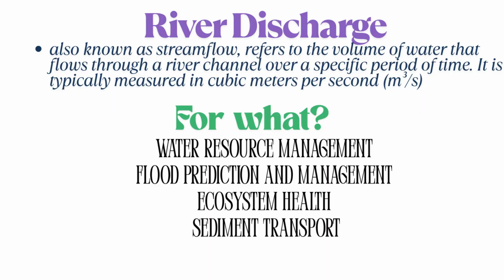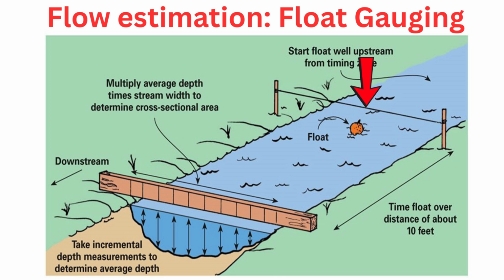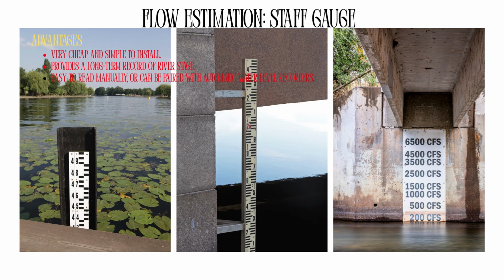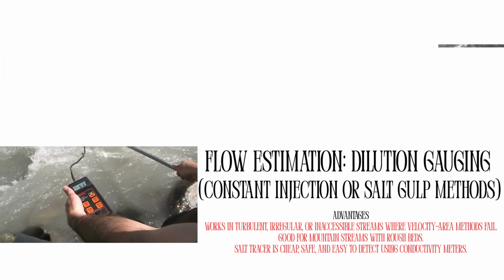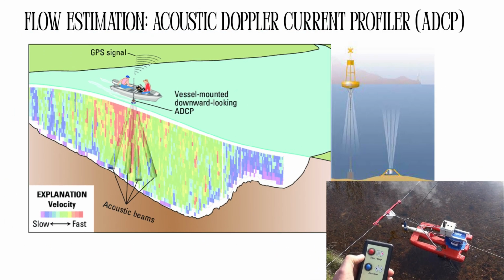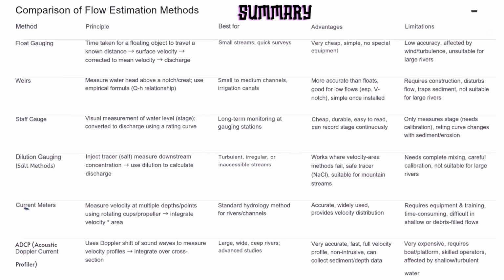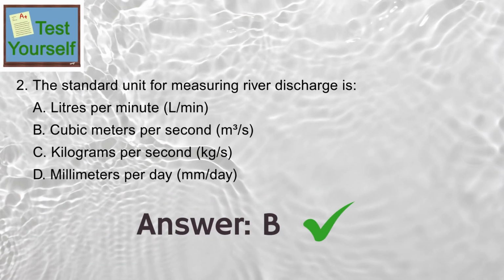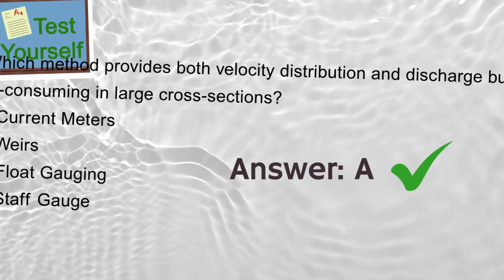MC River Discharge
This video guide you to the river measurement methods